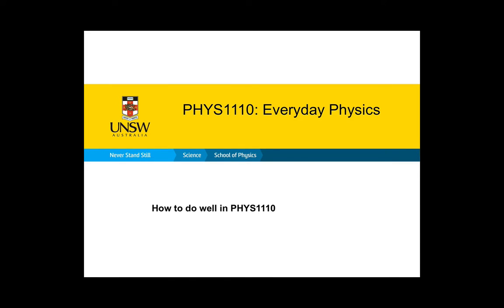Introduction PHYS1110 T2 2018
This video lets you know what to expect when undertaking PHYS1110. The sound works on this version.